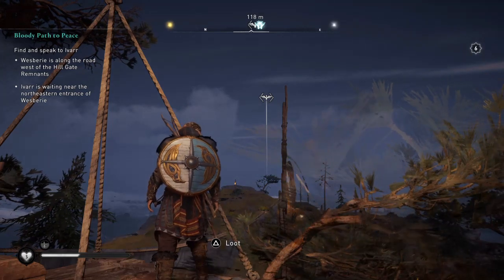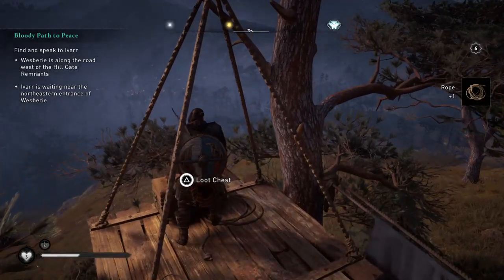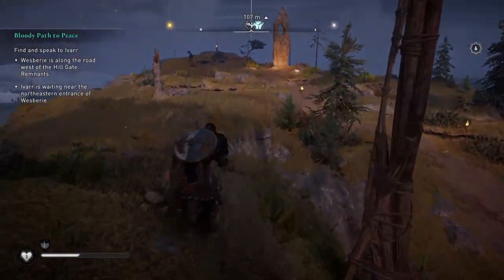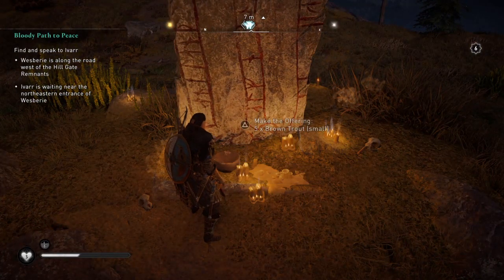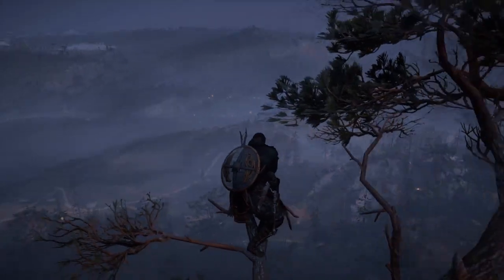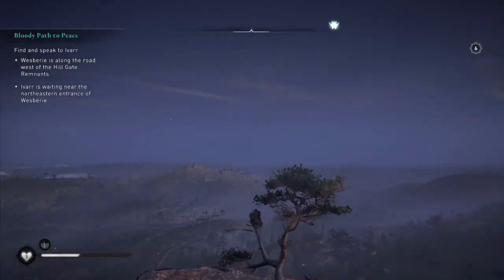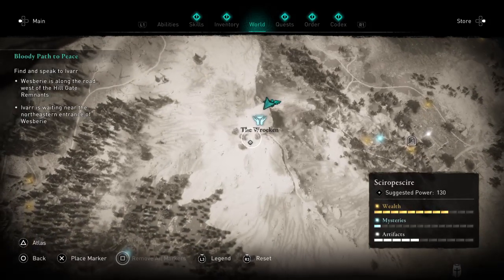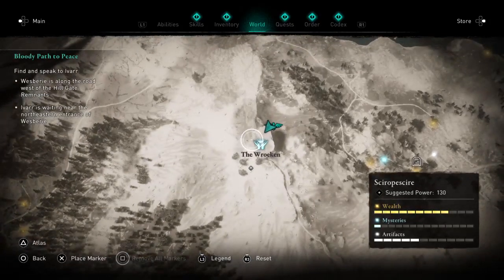AC Valhalla Loot: Wroeken Synchronization Spot 100% loot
There is one loot chest here and the Wroeken Altar, where you need to get 5 small brown trout.